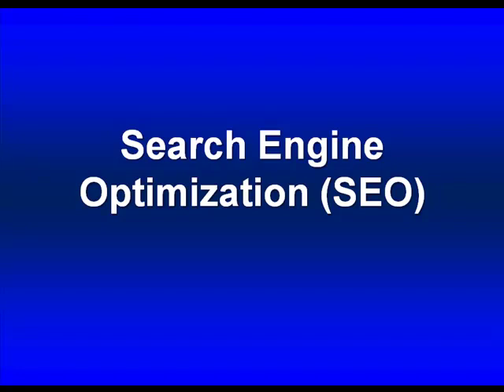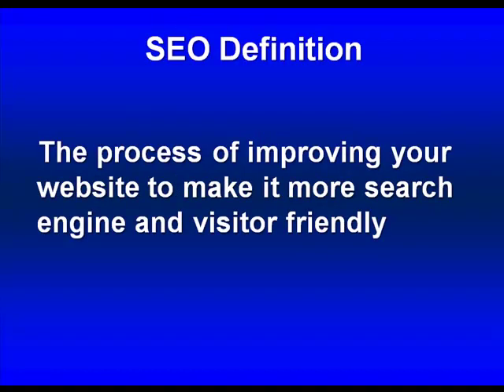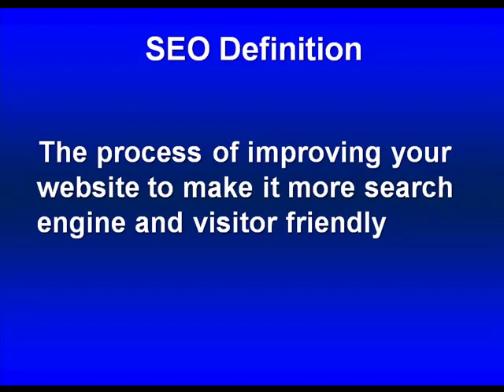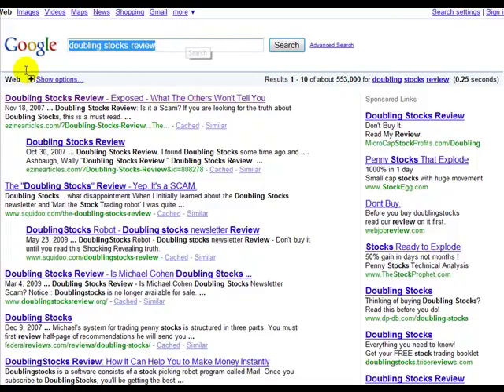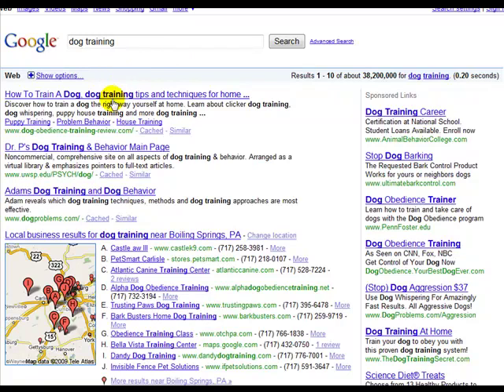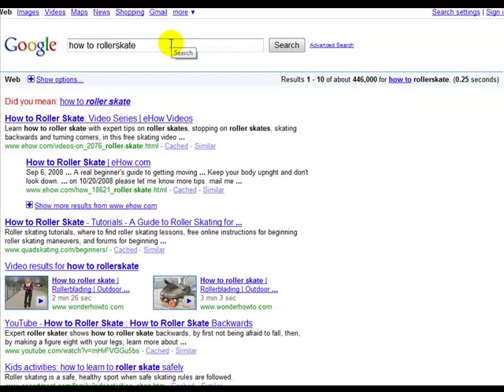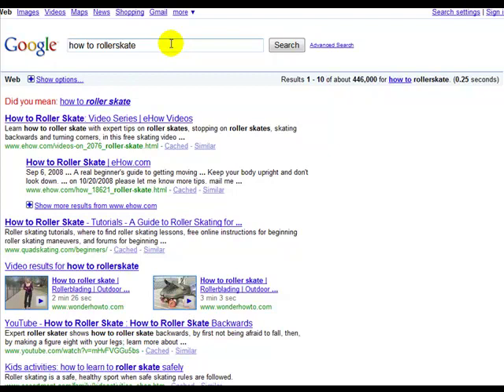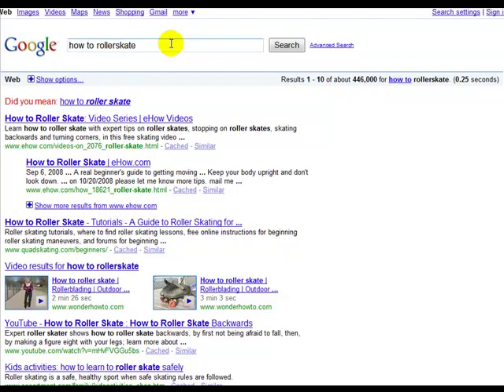Best Income From The Ultimate Marketing Toolkit 2022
Best Income From The Ultimate Marketing Toolkit

2022

100% Free with “Resell Rights”.

About Course: 100 USD per day, by (The Ultimate Marketing Toolkit), explained in this 100% Free video course.